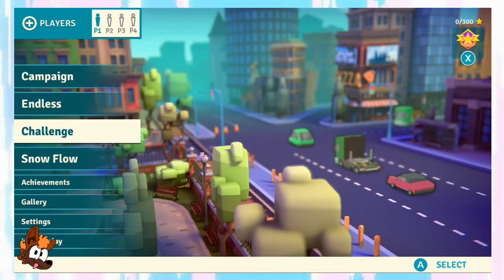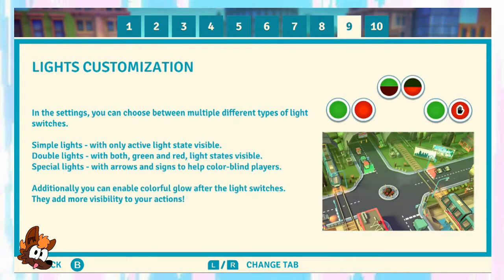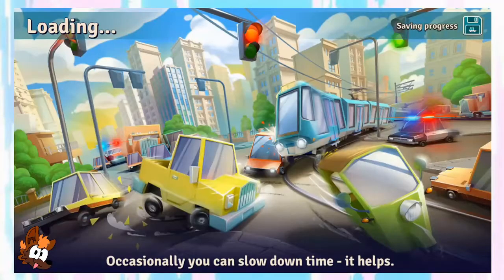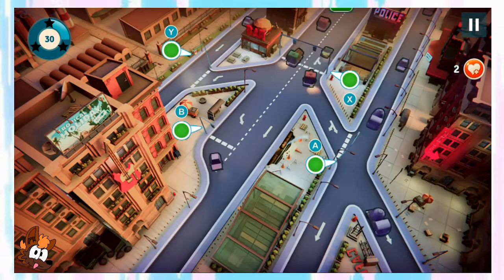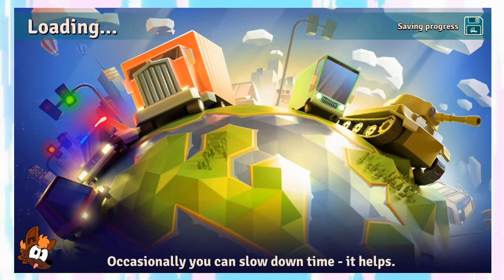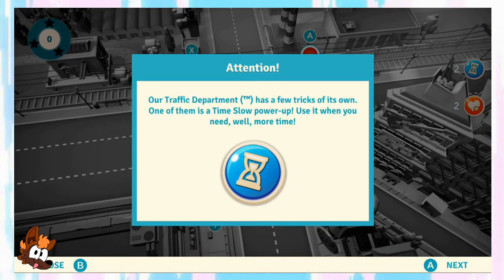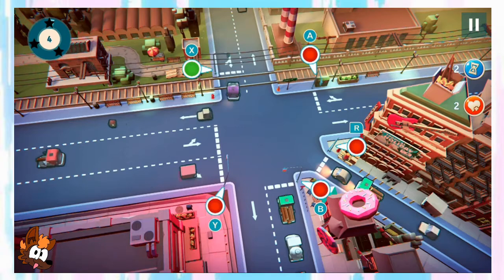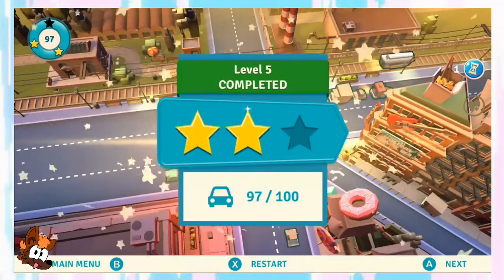Nintendo Indies) Urban Flow - Wheely Stressful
'Driving in a roundabout way' ~Loki

Loki Blep Intro/Outro: @JackalBunny